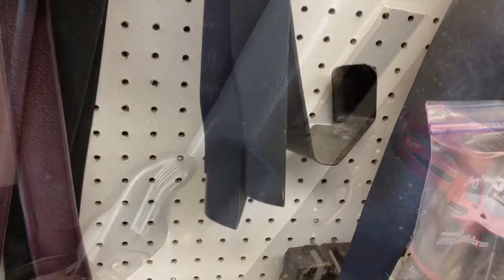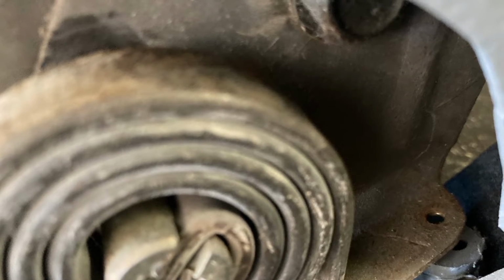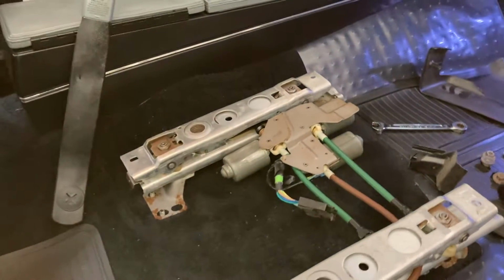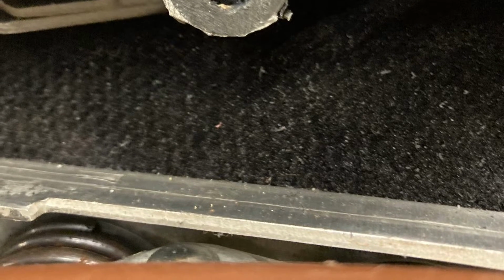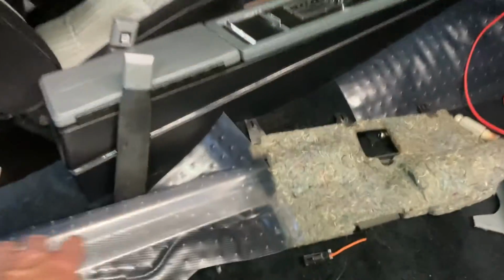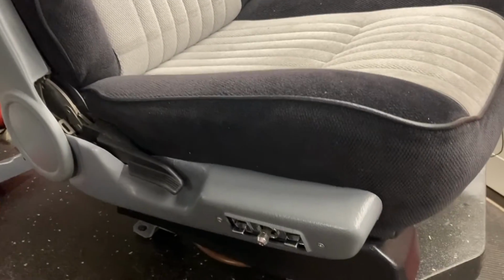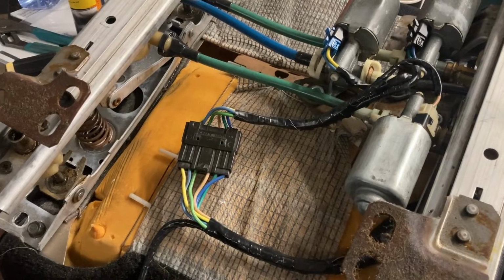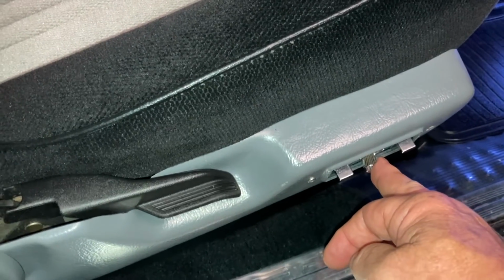1981-1987 BUICK GRAND NATIONAL / T-TYPE (a manual to pwr. conversion "cover sw. plate" review).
I hate to be negative, but that word is my thyme here ... so here goes ...

Purpose: To remove a manual pwr. seat track, an install in Its place,  a nicer power seat track.
I.O.W : Do you want a power seat / or a manual seat in your car ?  (I chose the ladder) and this clip critique's that experience in doing this "conversion". You'll NEED the pwr. seat switch plate to perform the task, and "G Body Parts" are the only place (that I'm aware of anyway) for one to acquire such a plate part, as these plates (in OEM), are quite rare to see. BTW: These plates are sold for our 1978 thru 1987 G Body Cars & Buick Regal Turbo Coupes equipped with ONLY the Bucket Seat Option.

So, watch here as I critique a literal madness in my trying to make these dam things work, along with the necessary re-engineering that's required in one fully doing so.

Thought: I GET IT that some things aren't a perfect science, and have a bit of "personality"  (say maybe needing to be fiddled-with just a bit), like in a simple example:  to sand an edge down for instance ... but, I think you'll agree that here (while I DID FIND my resolve) some up-front honesty would have been welcomed and APPRICIATED, as I raised cane (amid this same topic) years earlier and along with that, my having to pay twice / for poorly designed parts that just will NOT FIT / unless you modify these "plate" monstrosities.

My point here was that I ASKED about all this FIRST prefacing these very concerns, and it's sad that such a great company (well they used to be great), saw no merit AT ALL in that plea having sent me more than enough evidence to back that 'plea',  amid a kind of a power-point documenting every concern. I even sent video AND pictures !. Anyway, in the end ... they totally ignored me and dismissed this whole thing.  Along with all that, I PAID TWICE and even after I reminded them about my having already done this once, (years earlier) but, my pleas were ignored and unanswered. Their answer: "their in a meeting" ... BS !!

Have a look / what do YOU think ?.